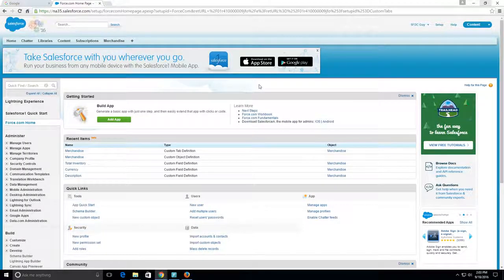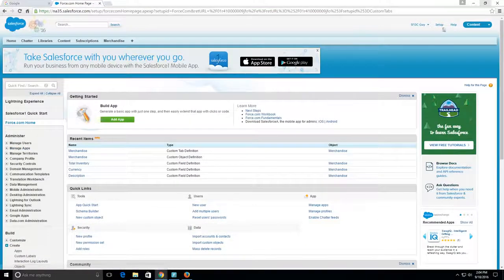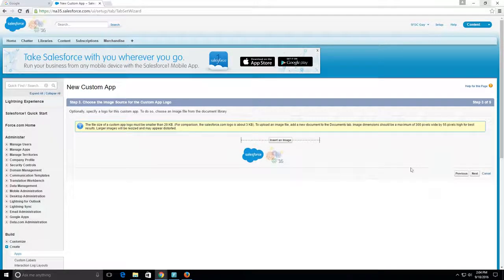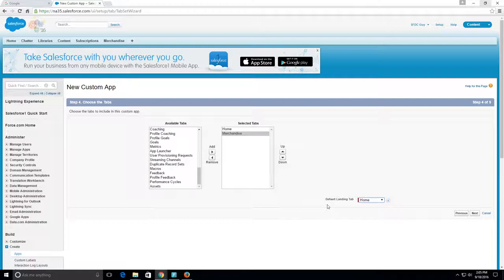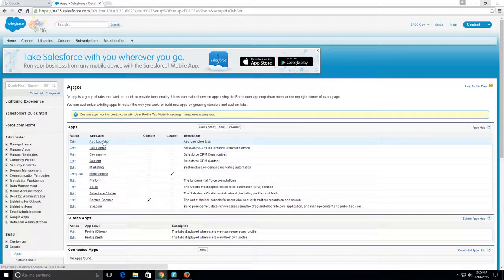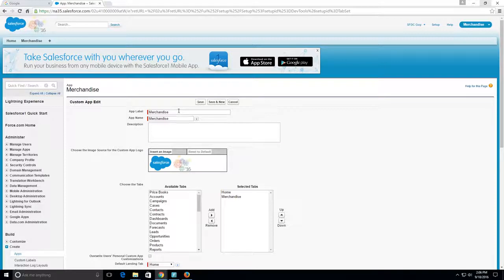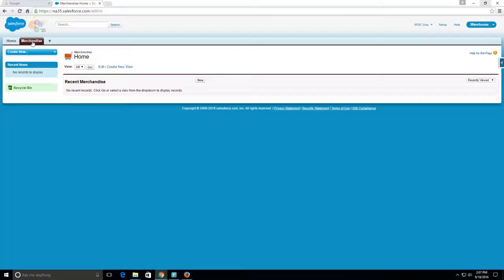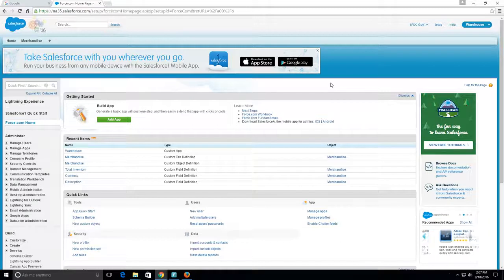Create a Warehouse App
Create a Warehouse App in Salesforce.com

►PROGRAMMING BOOKS